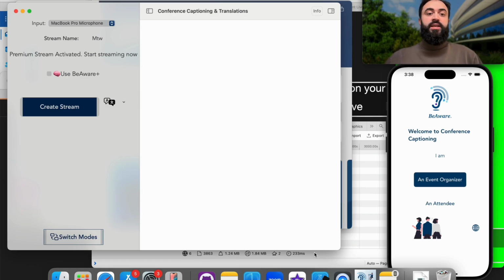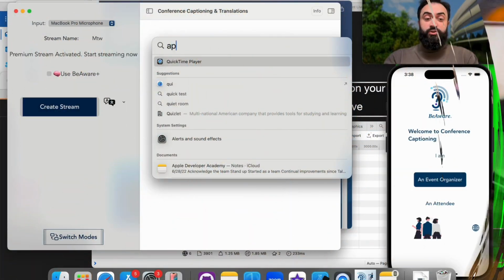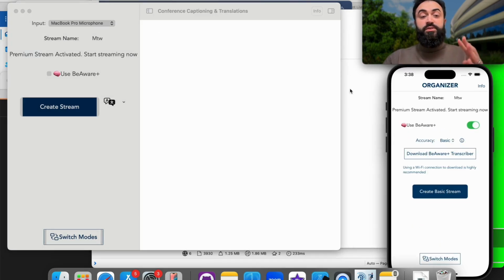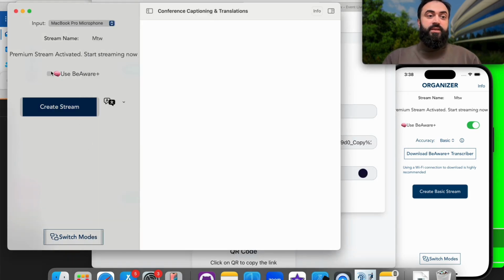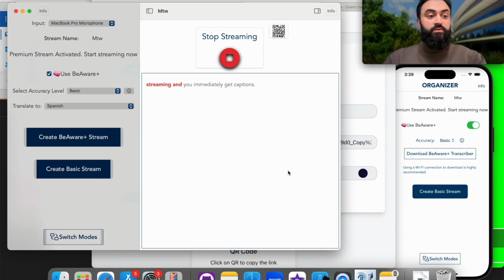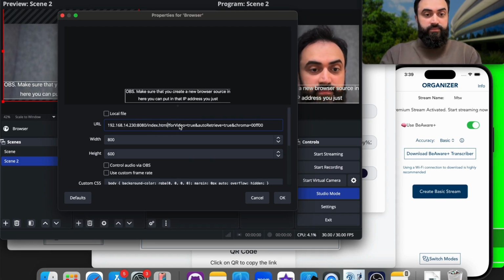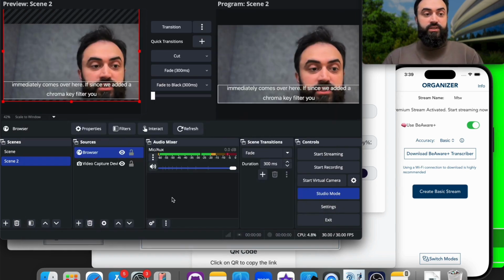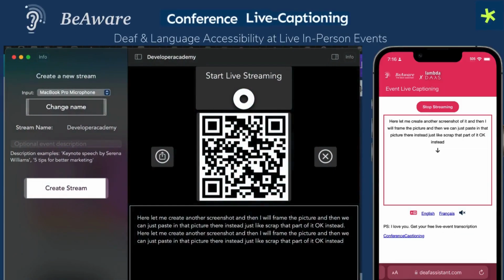Live Captions for Events Without Internet! | Conference Captioning + OBS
📢 Big News for AV Engineers & Event Professionals! The Conference Captioning app for iOS, iPad, and MacOS now creates a local server—allowing you to add live captions to video screens at in-person events without needing internet!
🎬 In this video, I'll show you:
✅ How this feature works on iOS, iPad, and MacOS
✅ How AV teams can integrate it with OBS
✅ How to use chroma keys to customize captions
This feature makes accessibility seamless for conferences, corporate events, houses of worship, and more—without relying on an internet connection!